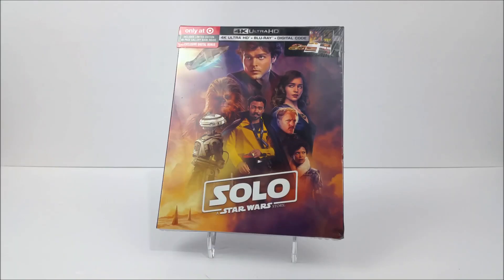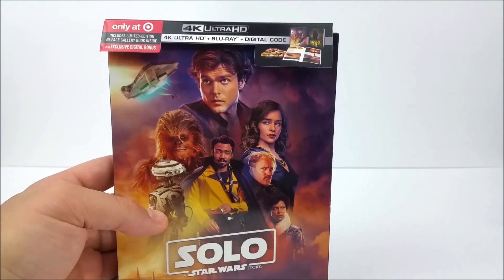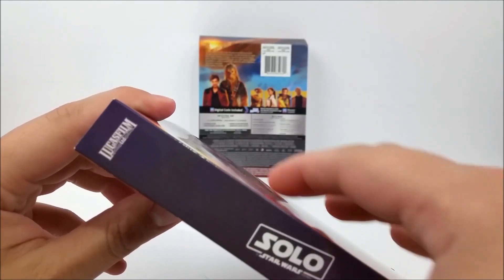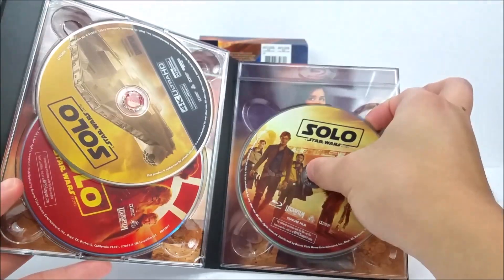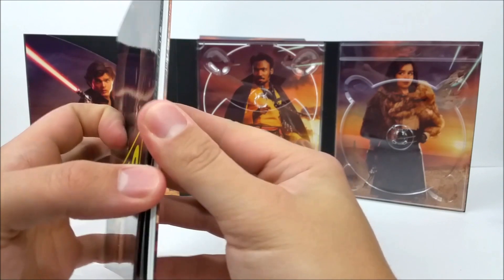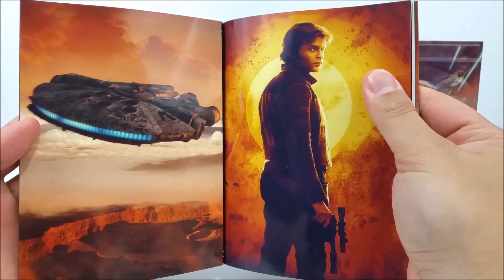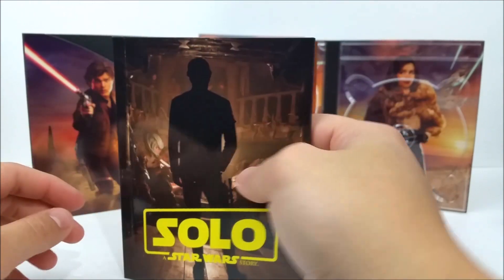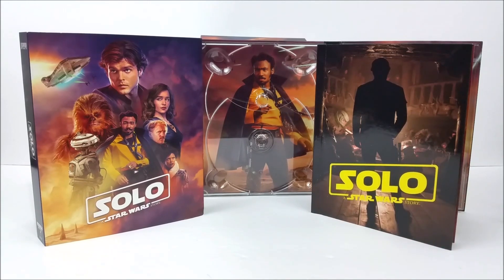Solo: A Star Wars Story Target Exclusive 4K+2D Blu-ray Digipack Unboxing